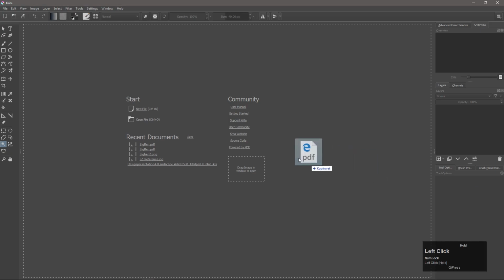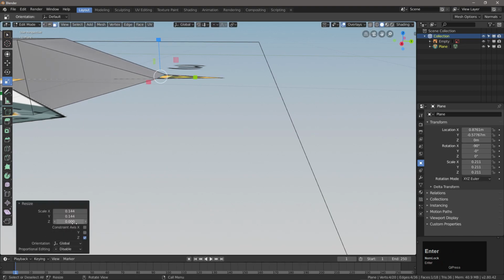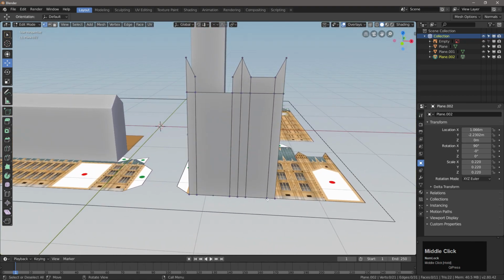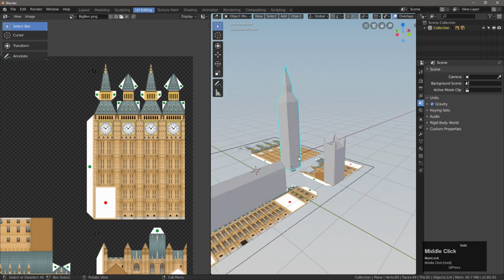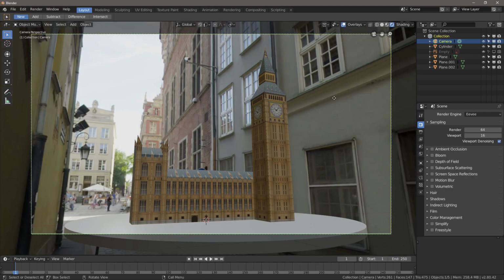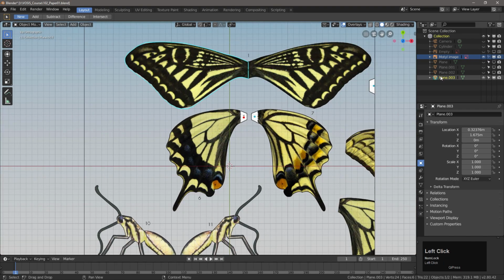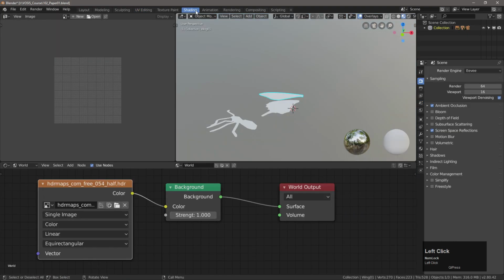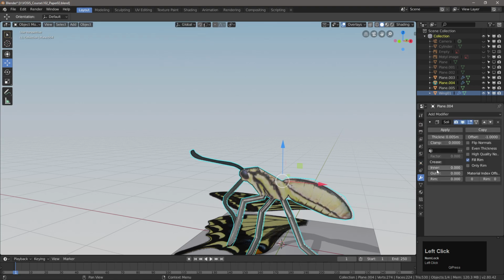[018] Paper model in Blender 2.80 / EEVEE [assignment 102]